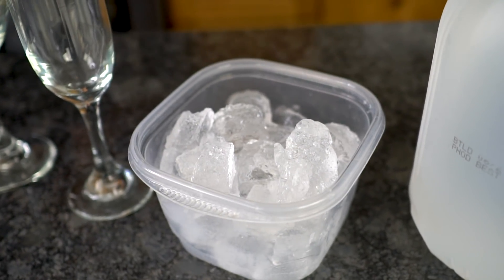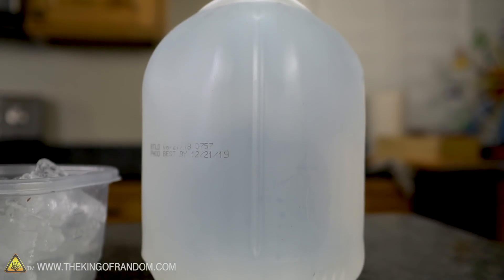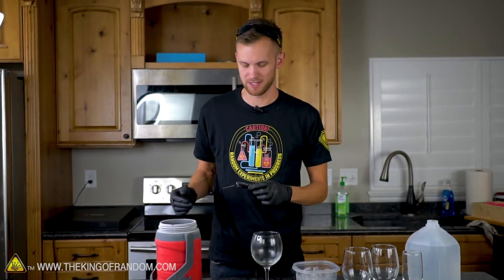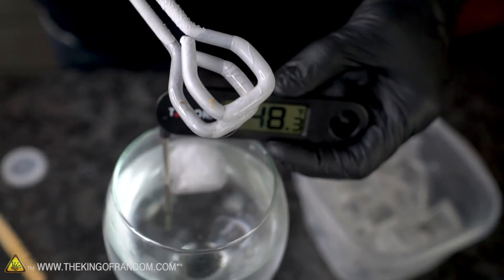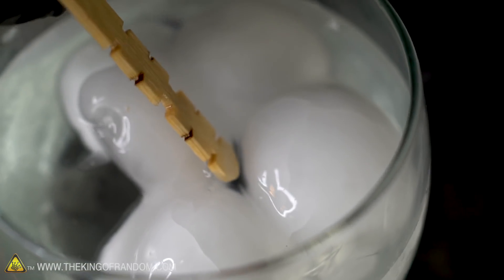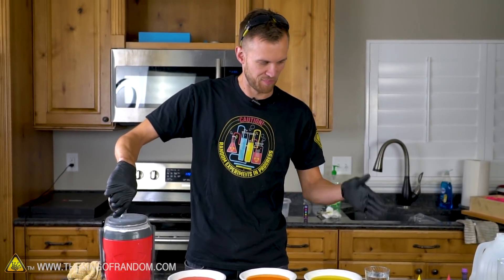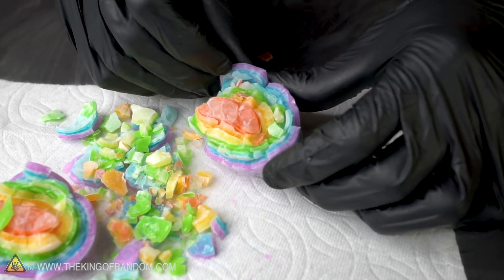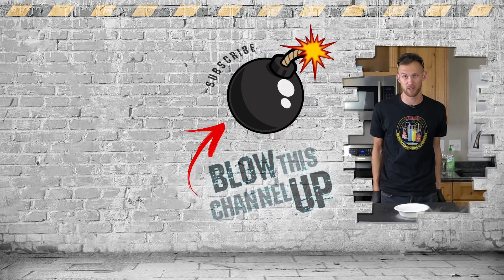Rainbow Ice Cubes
In today's video we're messing around with ice cubes that have been super-cooled using liquid nitrogen!

✌️👑 RANDOM NATION: TRANSLATE this video and you'll GET CREDIT!